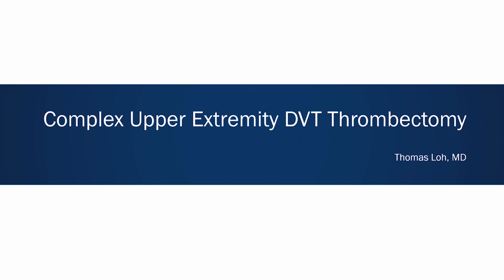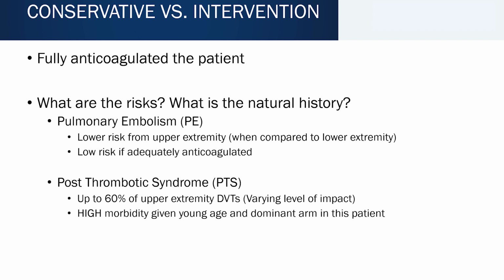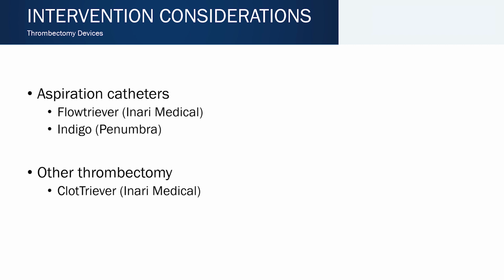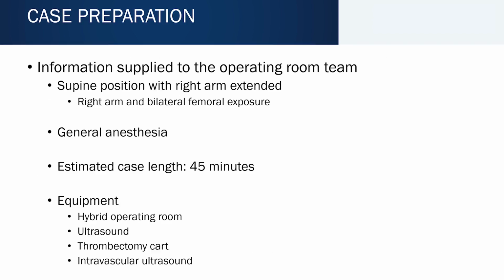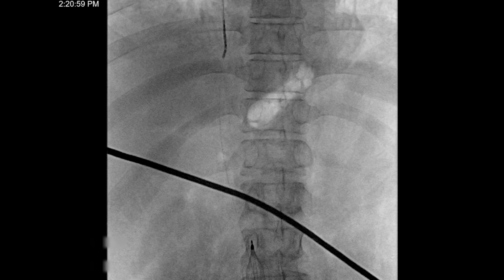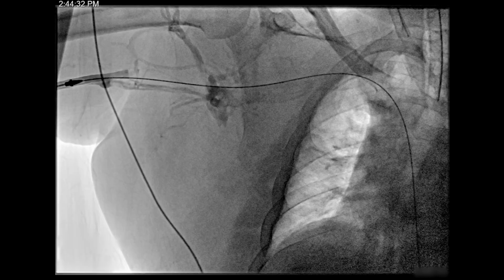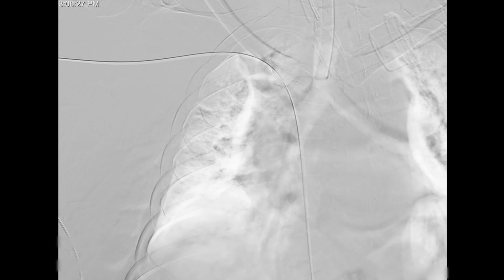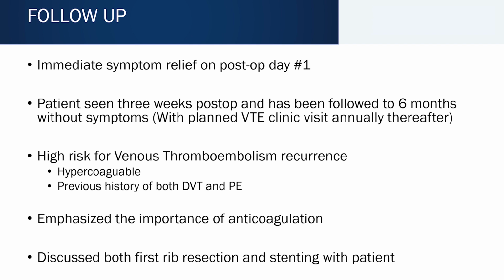031 Complex Upper DVT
Upper extremity deep venous thrombectomy complicated by filter.